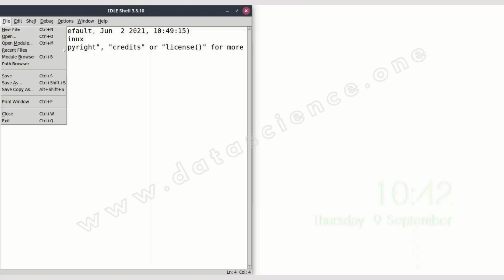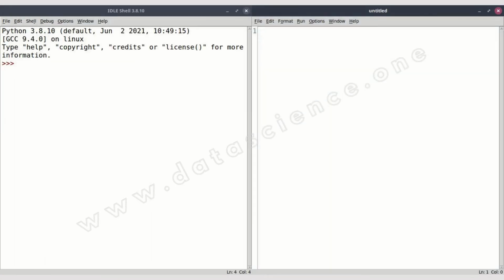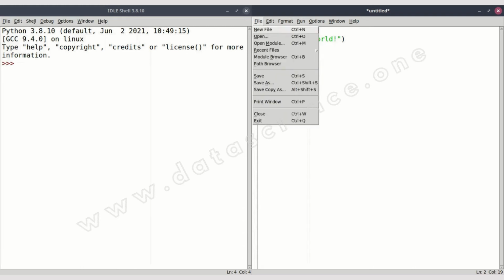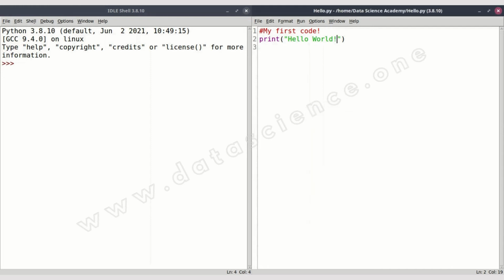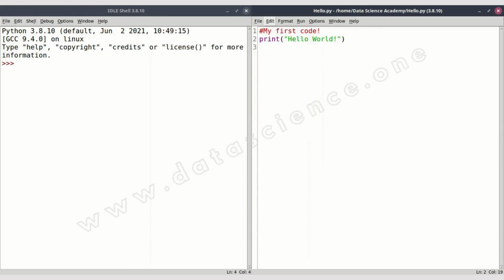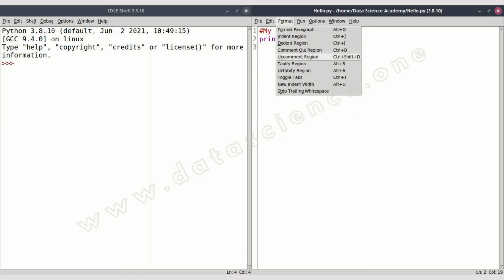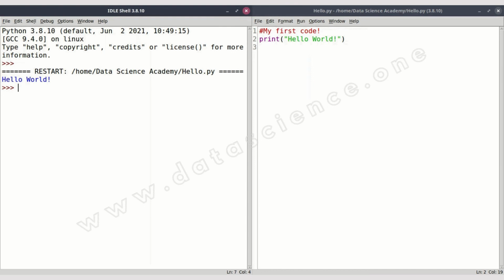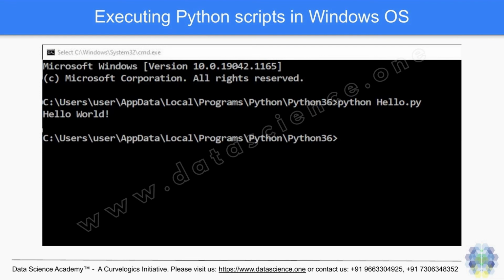Python Programming for Beginners: Creating & Executing Scripts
Welcome to the Introduction to Python Programming video tutorial by Data Science Academy. This video is presented by David, one of our AI bots.

to know more about David, or the rest of our AI products.

Before we dive into looping techniques, we will learn how to create, edit, store, and execute python scripts within IDLE.

🌐 For AI, ML and Data Science Courses visit our